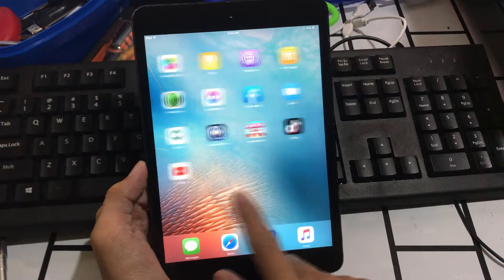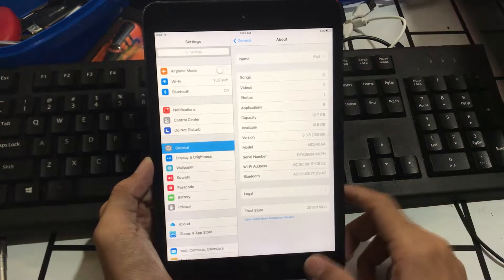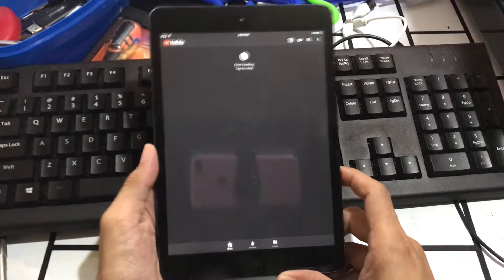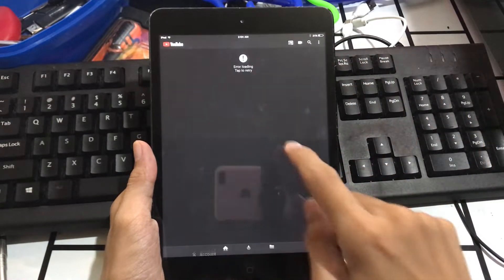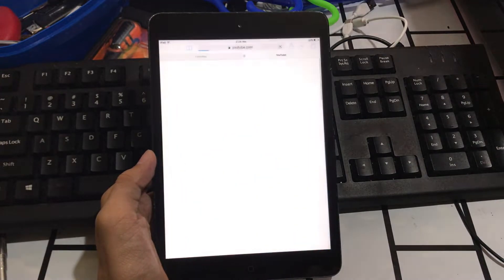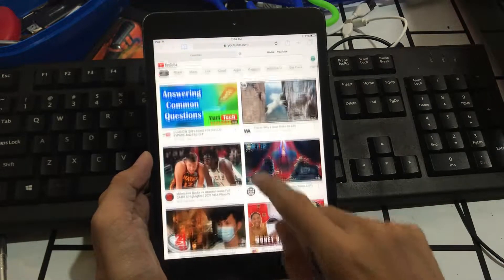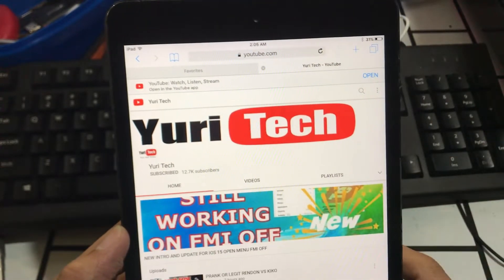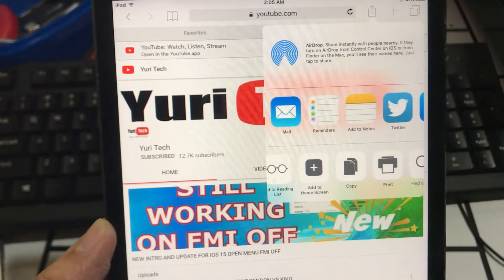ALTERNATIVE WAY TO USE YOUTUBE ON OLD IOS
in this video i would like to share with you guys the alternative solution
for error loading on youtube app hope it helps